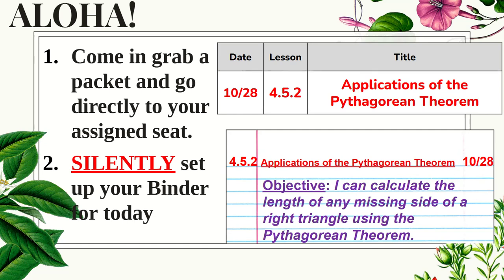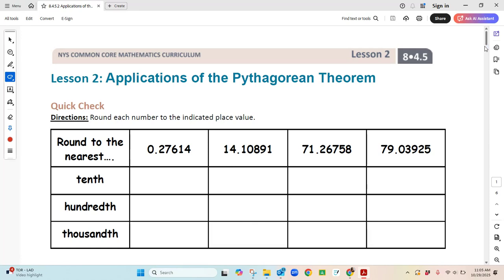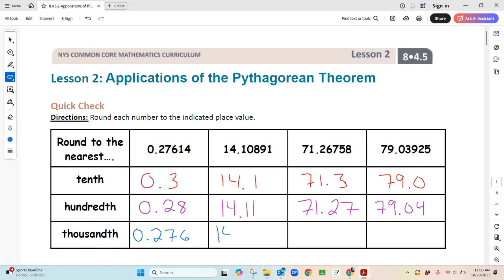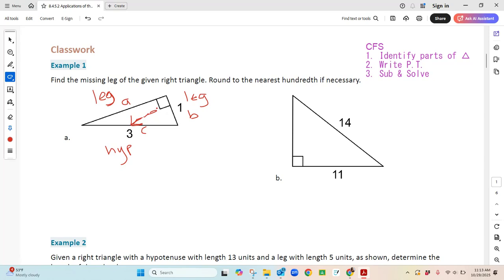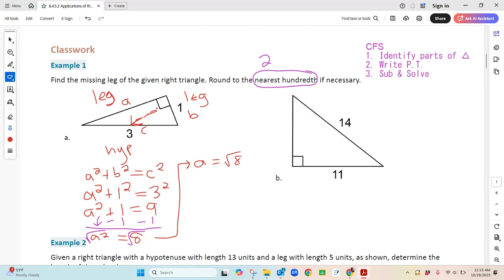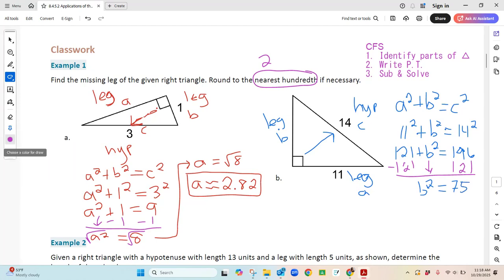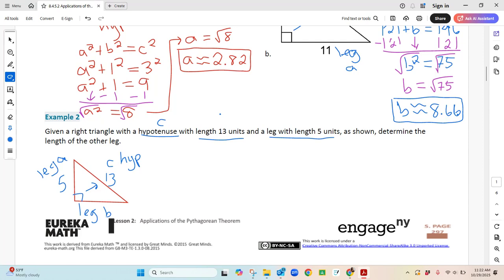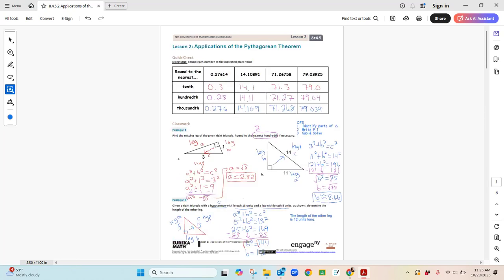4 5 2 Applications of the Pythagorean Theorem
Hey everyone! In this video, I’m covering applications of the Pythagorean Theorem, specifically focusing on calculating the length of the missing side, which will be either A or B. I also wanted to share that only six of you submitted your exit tickets, and all of you received proficient or advanced scores! If you haven’t submitted your exit ticket yet, please remember that you currently have a zero. Make sure to review the attached PDF for examples and practice problems, and let’s focus on rounding as it’s crucial for our understanding. I’ll see you all tomorrow for our final lesson before the checkpoint!